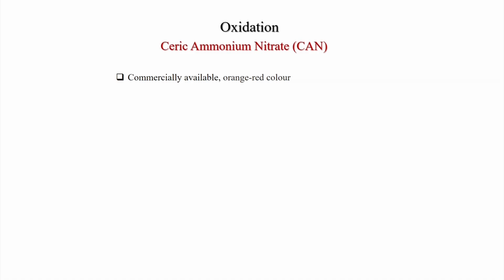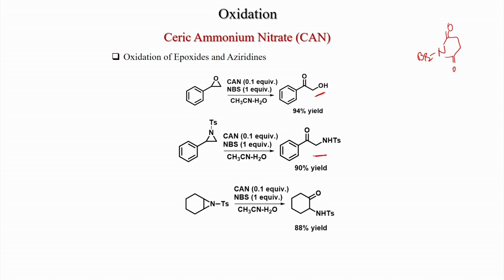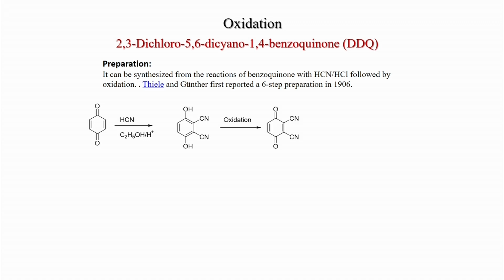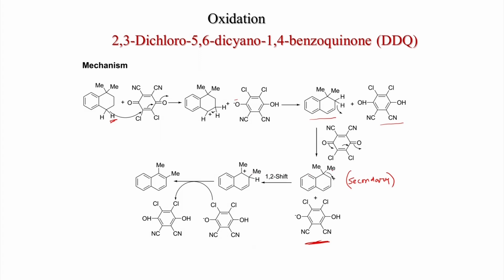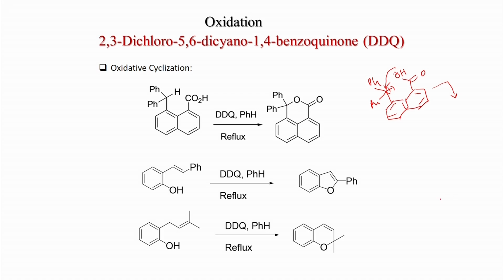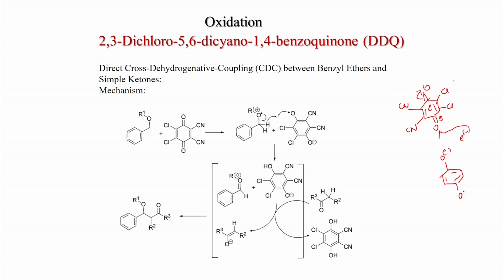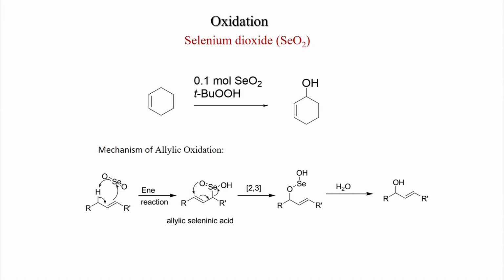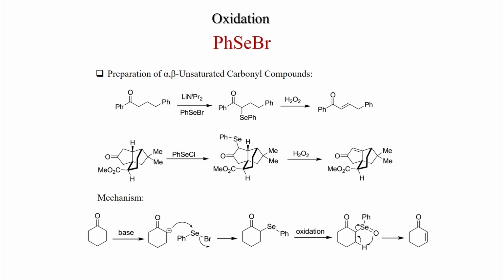Lec 04: OXIDATION MEDIATED BY DDQ, CAN and SeO2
Reagents in Organic Synthesis
Prof. Subhas Chandra Pan
Dept. of Chemistry
IIT Guwahati